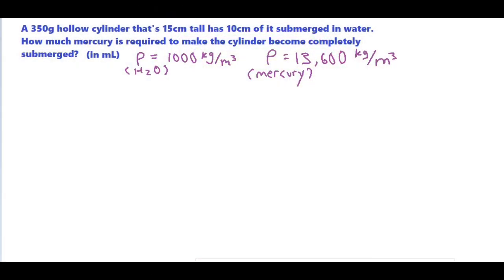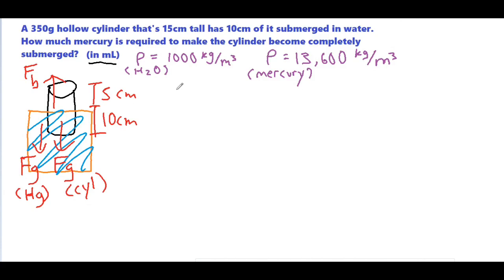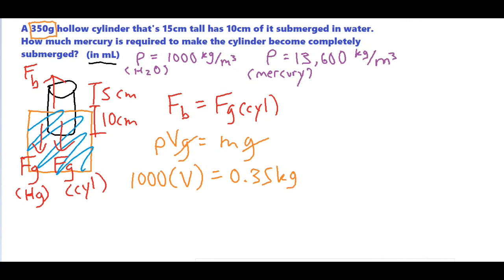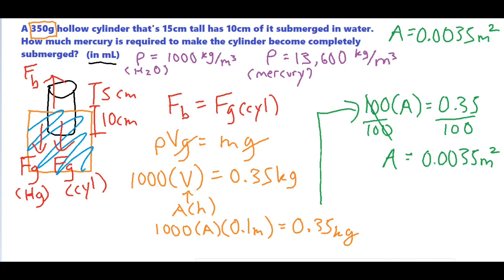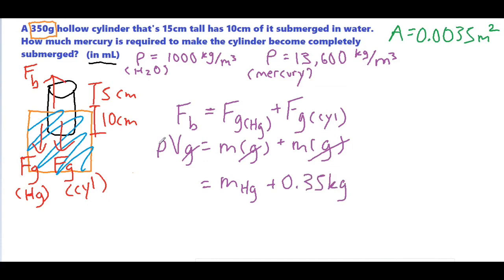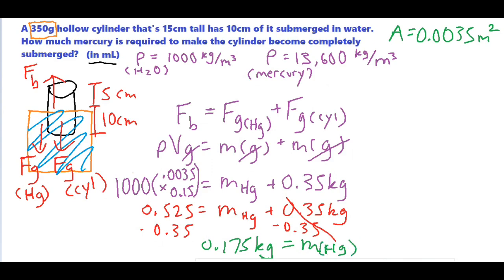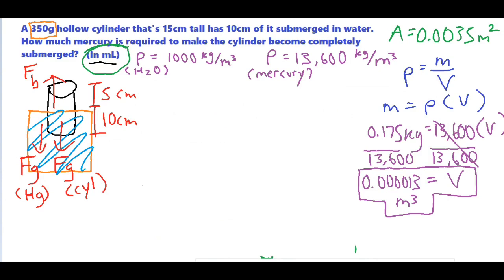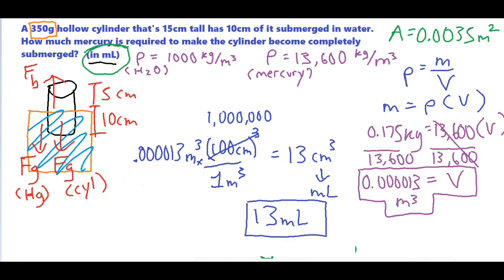Fluid Problem *Difficult!* (making an object sink)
In this video, a difficult fluid problem is solved where there is a hollow object that is partially submerged.  The problem is to solve for the amount of mercury that needs to be added to the hollow container in order to make it sink in the water.  There are many formulas, concepts, and conversions that are shown to get the final solution!